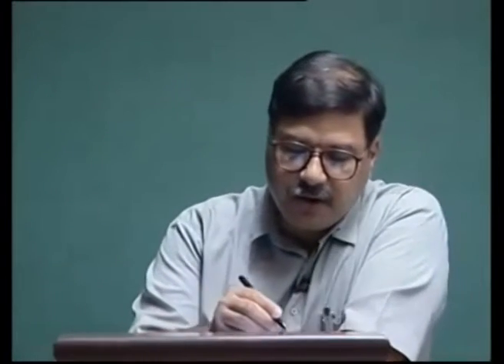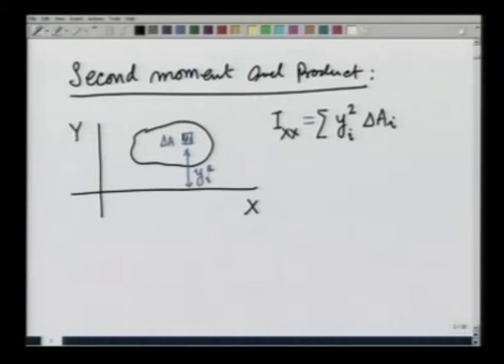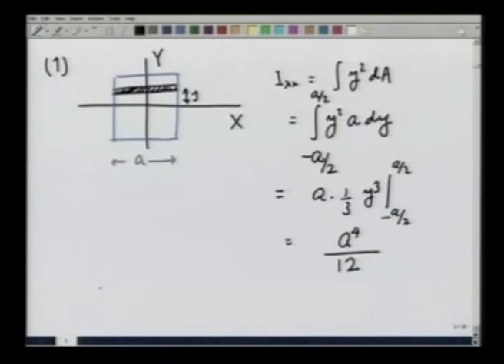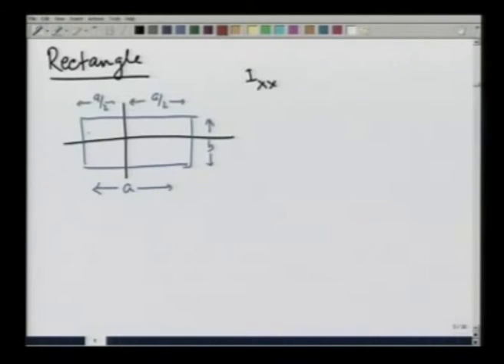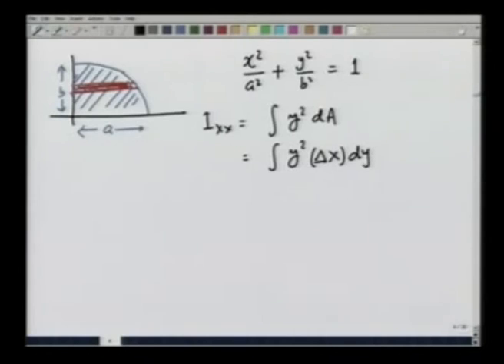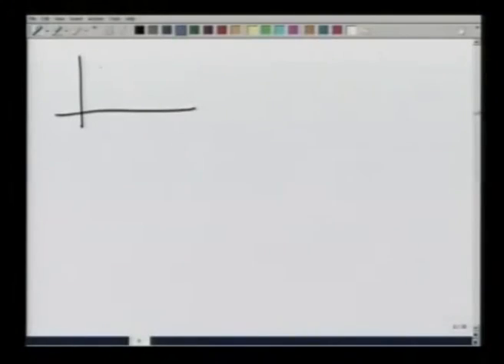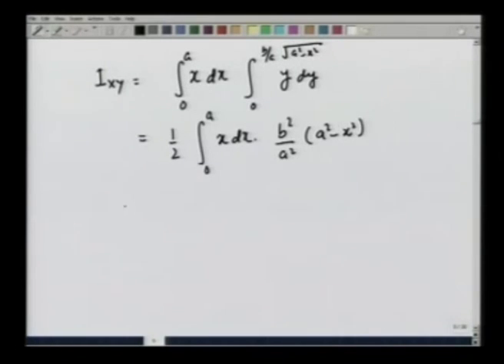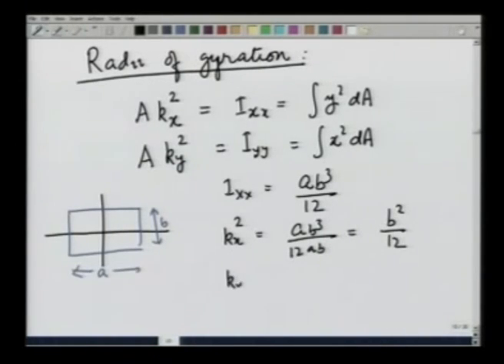Properties of plane surfaces V- Second moment and product of an area and radius of gyration